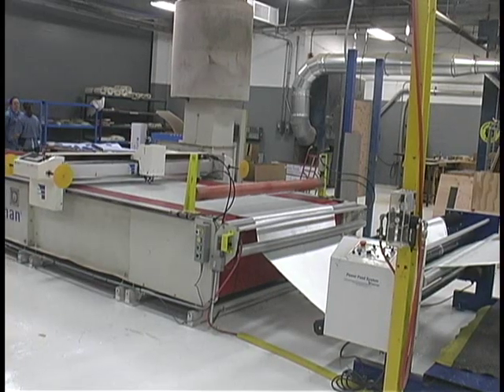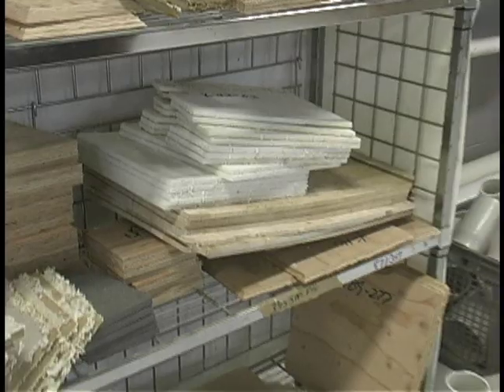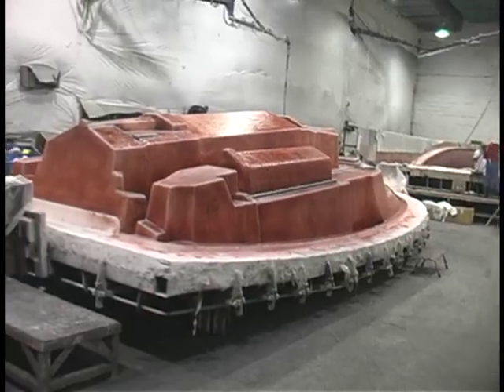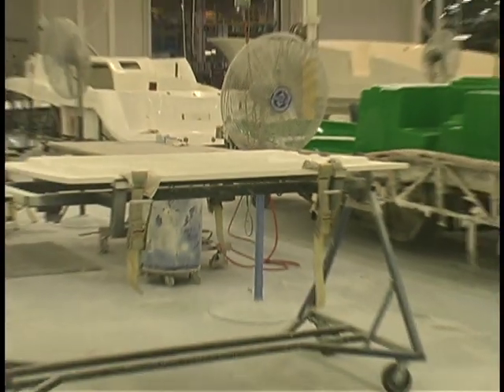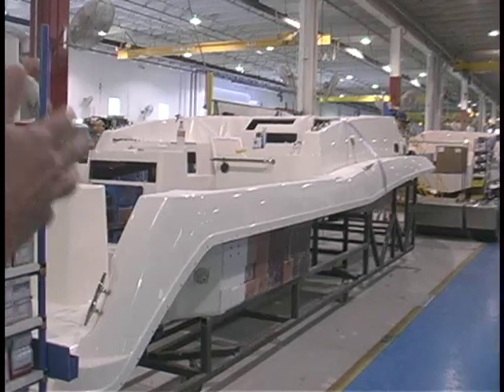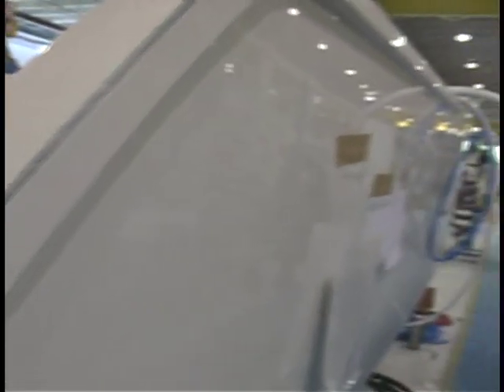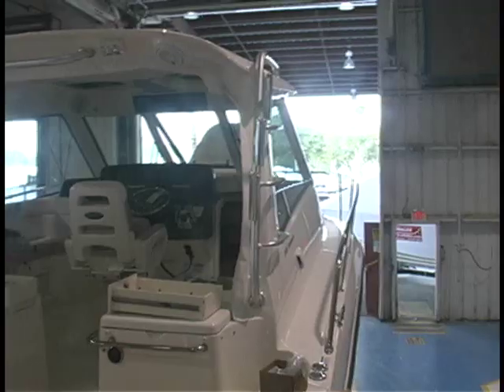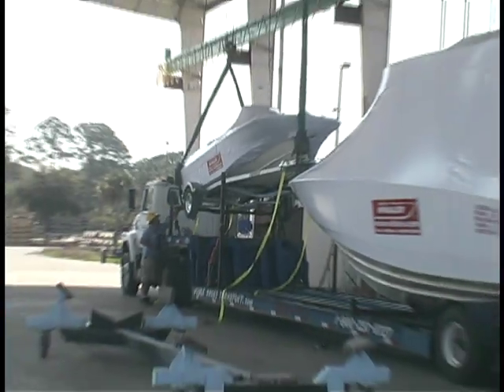Boston Whaler Factory Tour.wmv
Join Boating on the Hudson Magazine for a tour of the Boston Whaler factory in Edgewater, Florida.  See how Whalers are made and why their reputation for quality and value has remained intact for so many years.